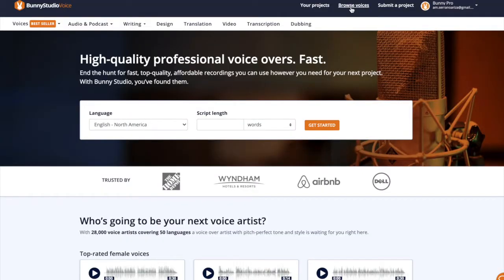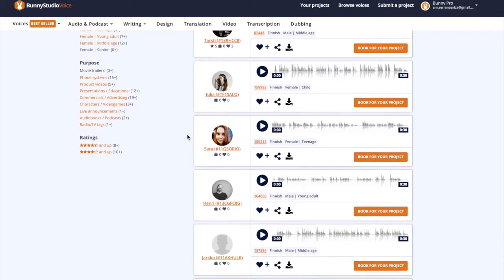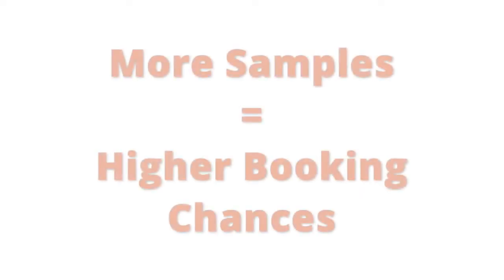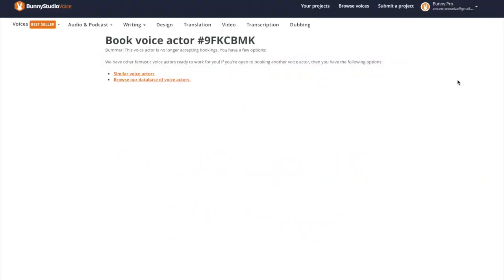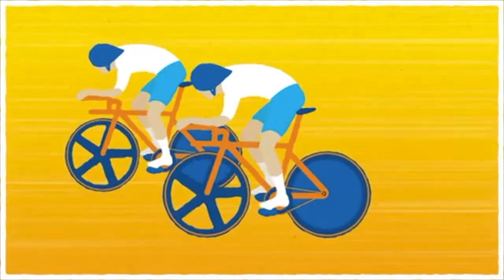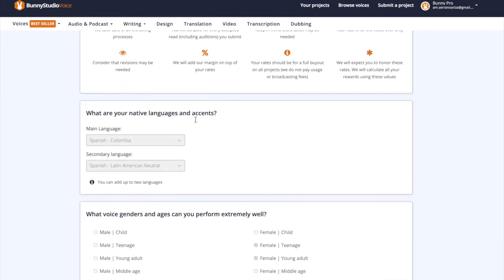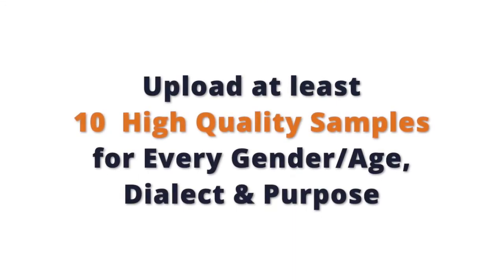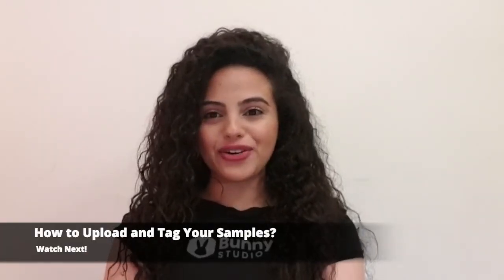Why is uploading samples so important?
This video is about the importance of uploading samples to your Bunny Studio Profile.